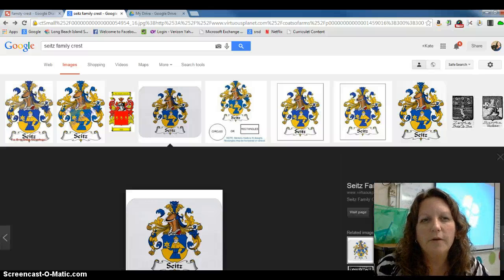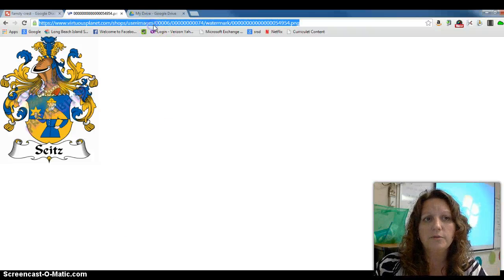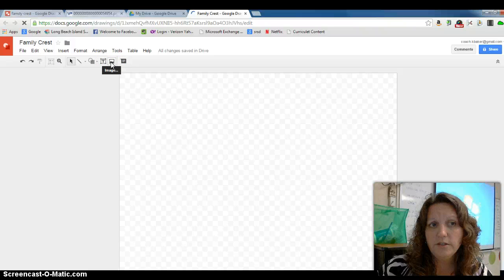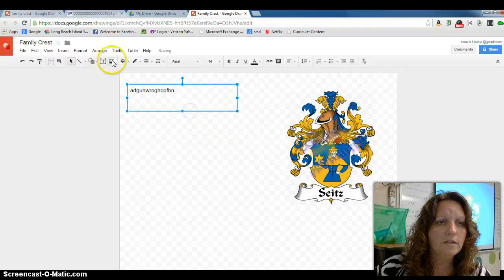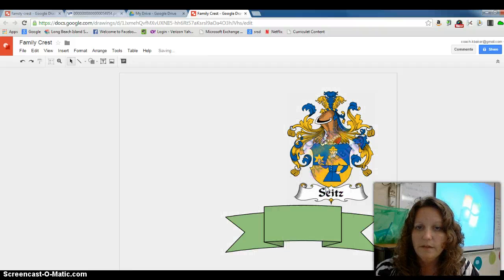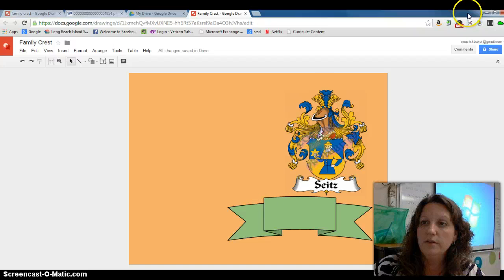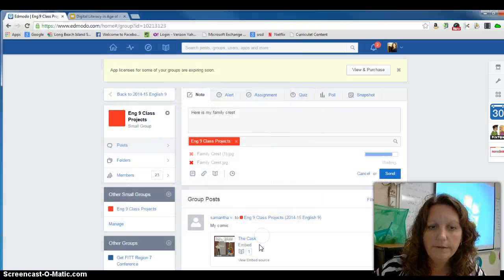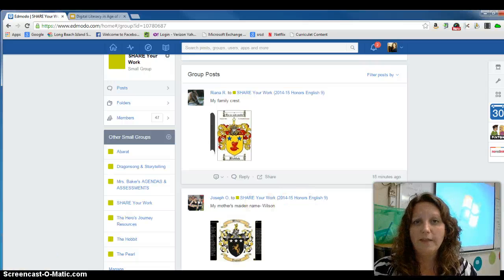How to Create a Family Crest Using Google Draw